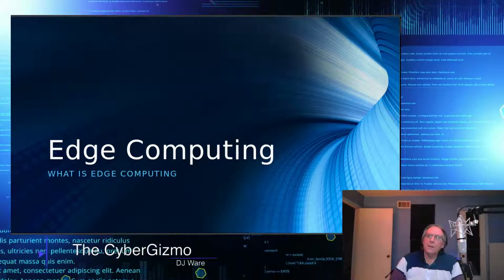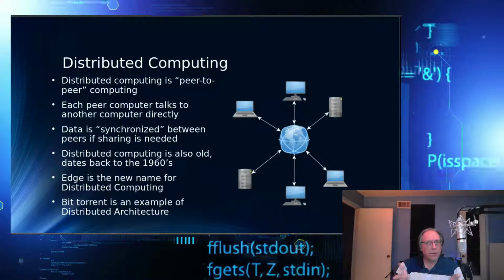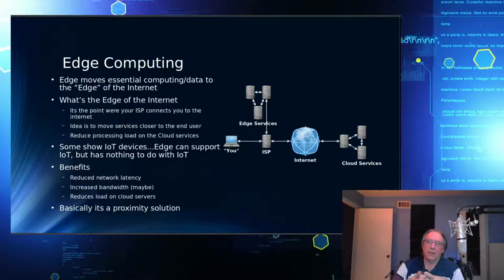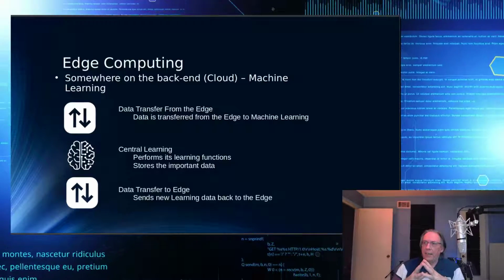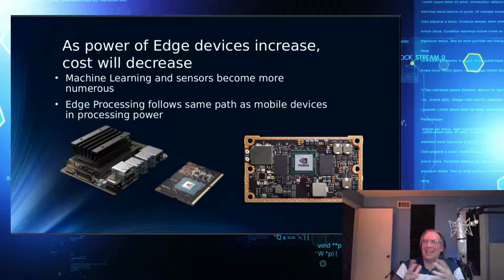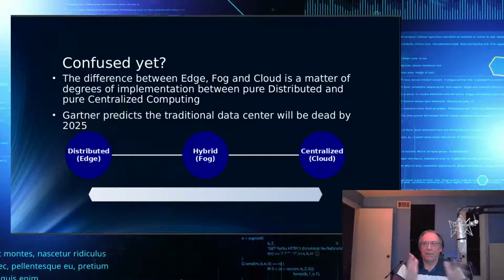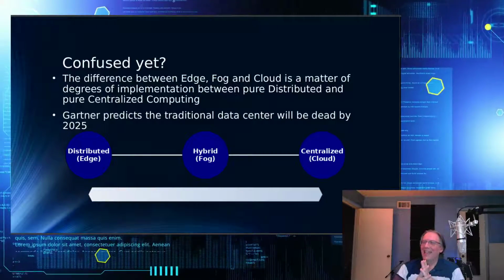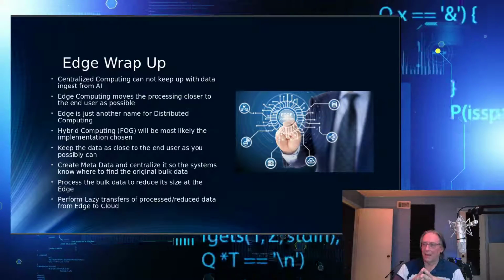Why do we need Edge Computing?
In this episode of the Cybergizmo we explore Edge Computing, taking a look back at Centralized Computing, Distributed Computing and Hybrid Computing. Some implications for Artificial Intelligence and self driving cars.